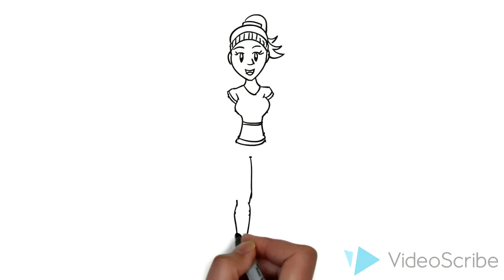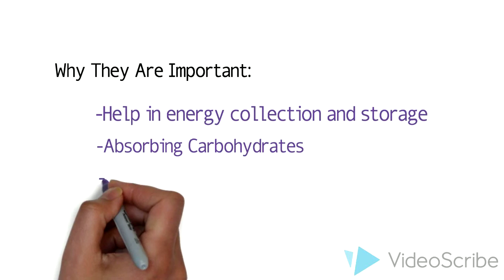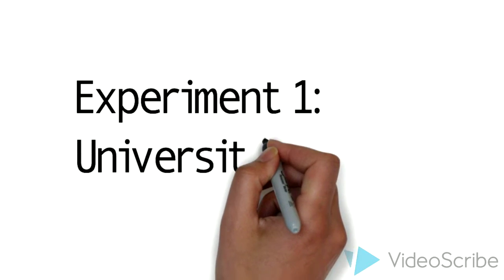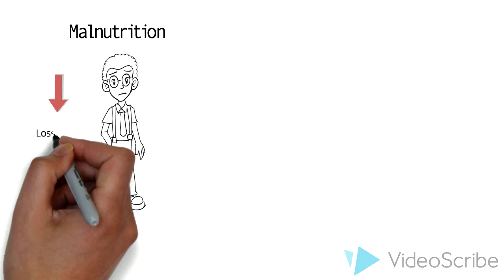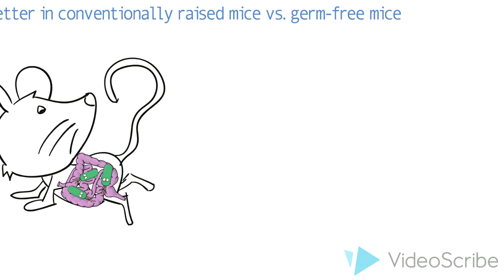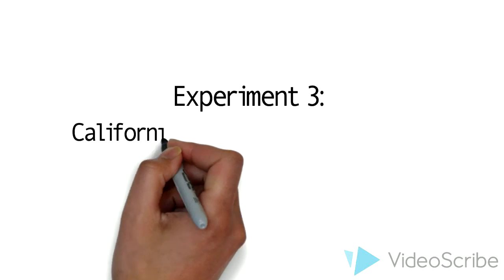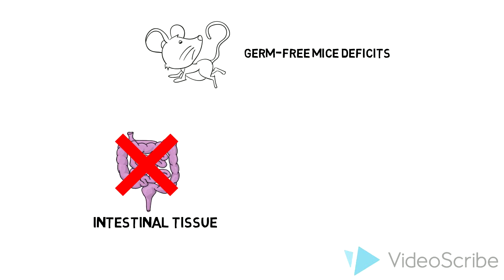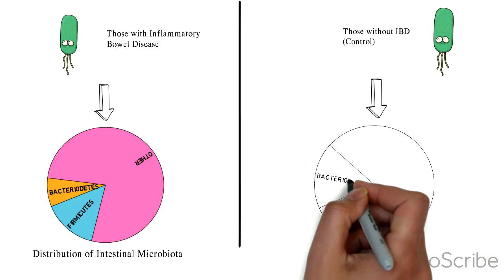Intestinal Microbiota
1521 Biology Project